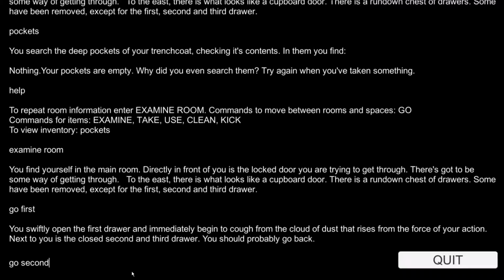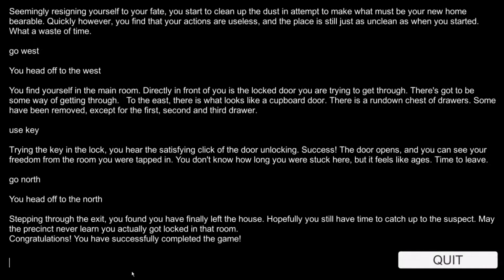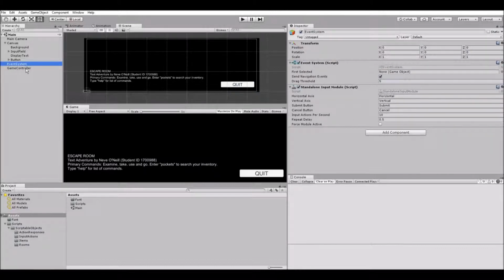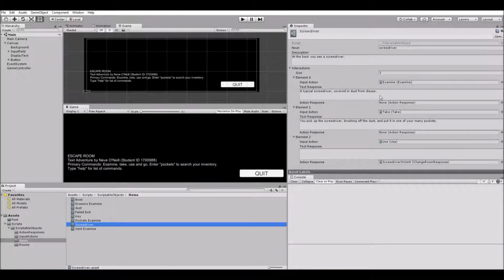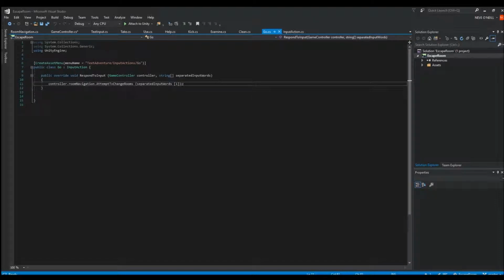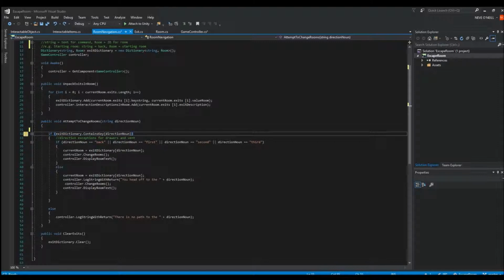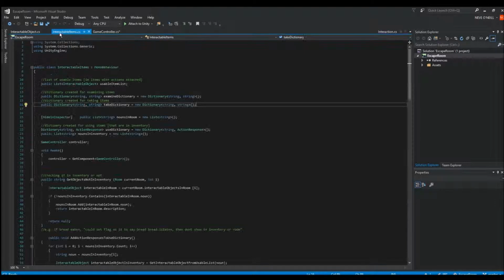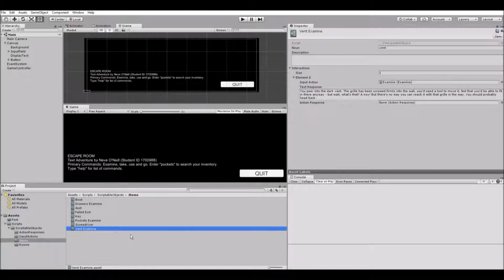DES 105 Submission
Video presenting my text adventure game created for DES105.